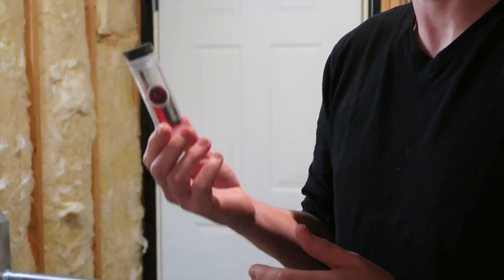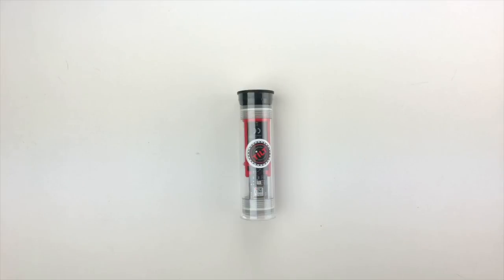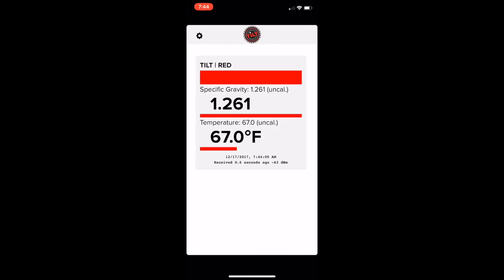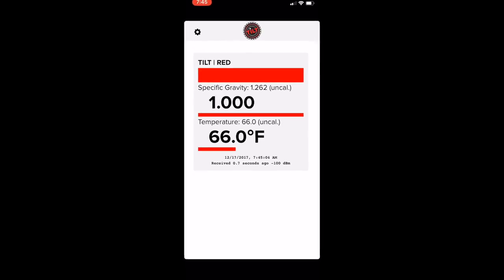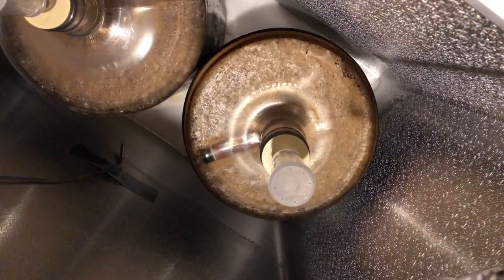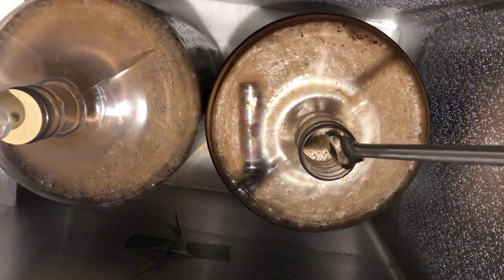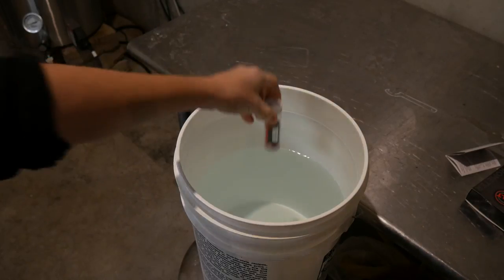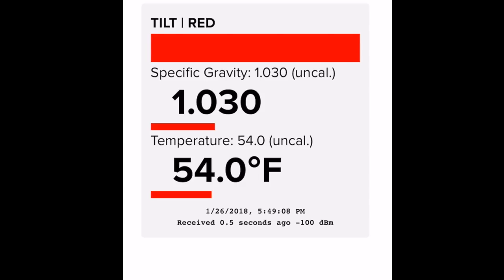How not to use a TILT wireless hydrometer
The Tilt hydrometer measures the gravity of your homebrew beer and sends that reading via Bluetooth to your phone. If you use it properly, that is.